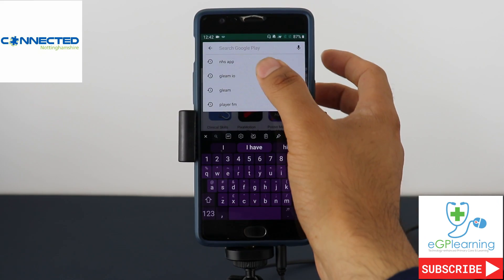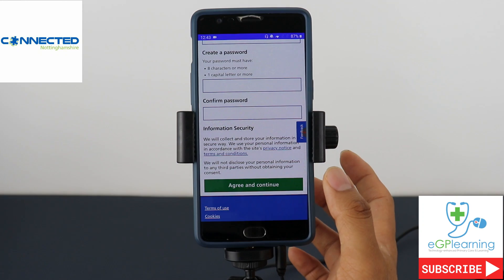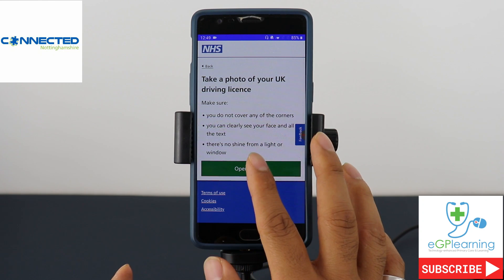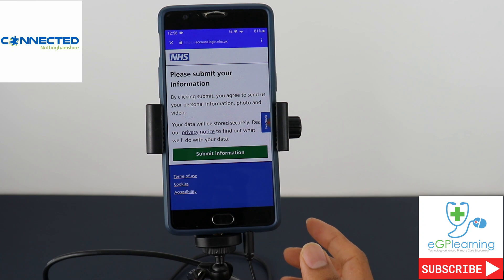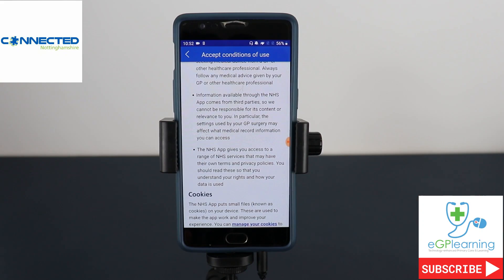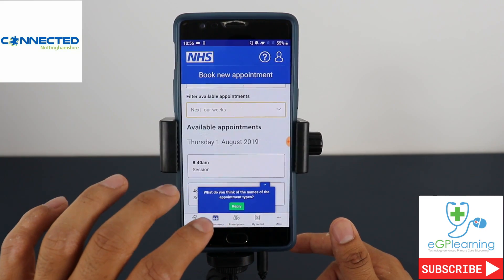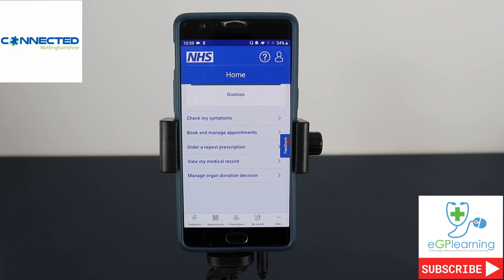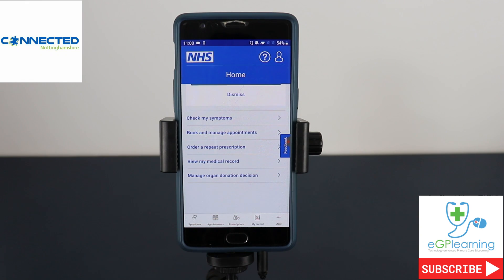How to register with the NHS app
Do you know how to register with the NHS app?
Do you know what it can do?

Watch this video to see this walkthrough guide and share it with your practice if they are not using it.

Watch this video as I show you:

00:00 Intro and SUBSCRIBE!
01:27 📲 How to download the NHS app
01:58 📲 How to use the symptom checker
02:35 📲 How to create an NHS login ID
04:06 📲 How to register with the NHS app
06:40 📲 How to use the login to access the app
08:30 📲 How to book an appointment at your practice with the NHS app
09:52 📲 How to confirm your donor preferences and more with the NHS app
10:20 📲 How to access your settings and more information in the NHS app.